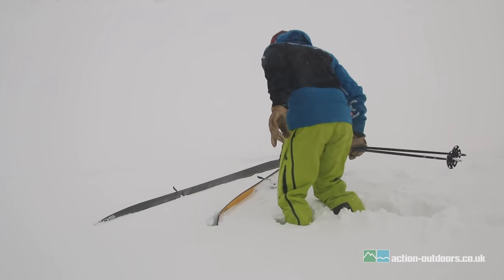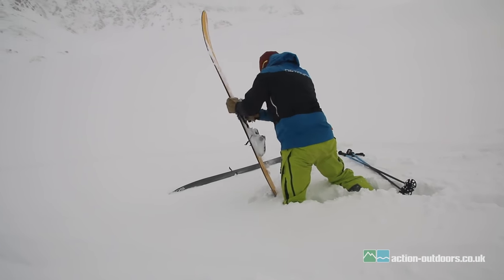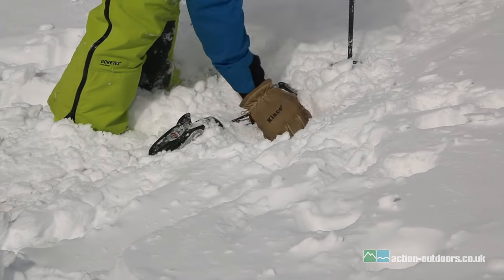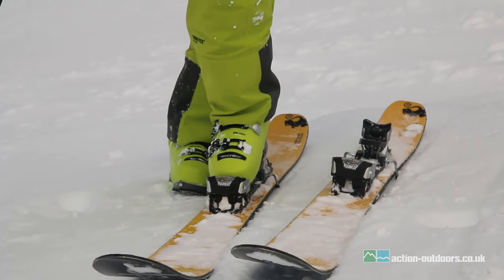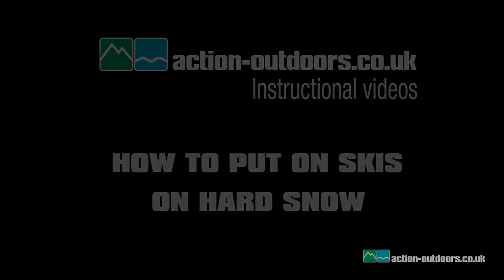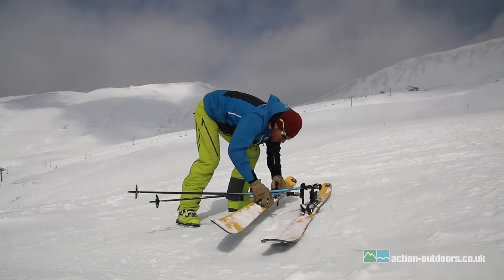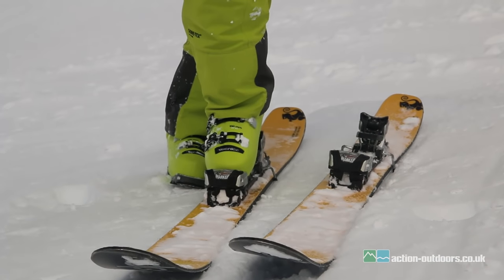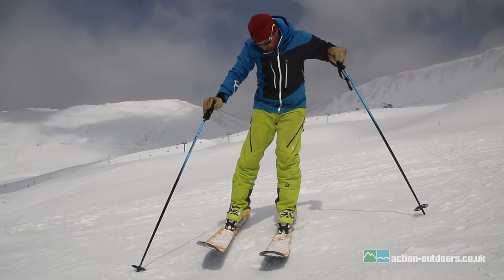How to put on skis in difficult conditions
An instructional video by Action Outdoors demonstrating how to put your skis on in difficult conditions, such as when in deep snow or on steep or icy slopes.

Action Outdoors is the British partner of UCPA. Book a budget all inclusive ski or snowboard package (including instruction & guiding) to the French Alps